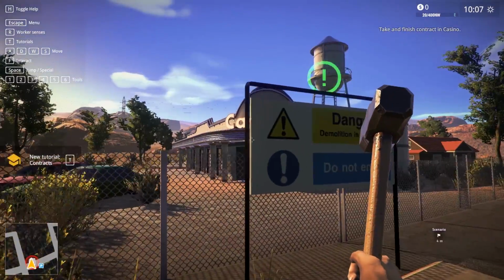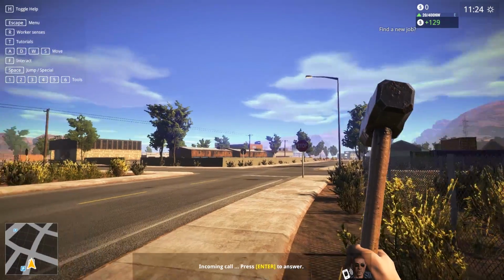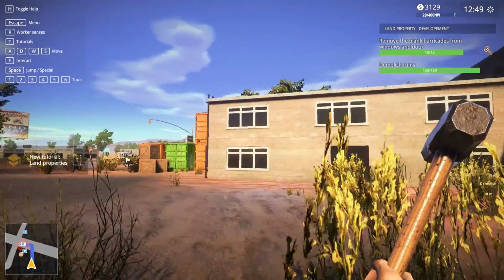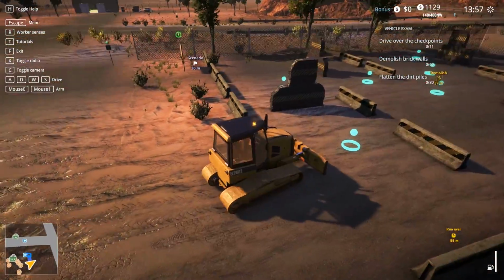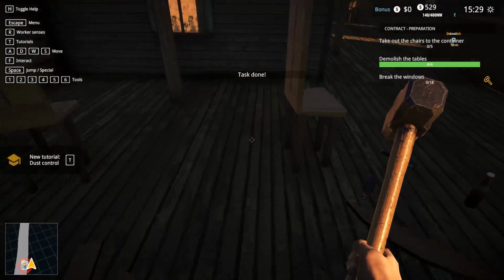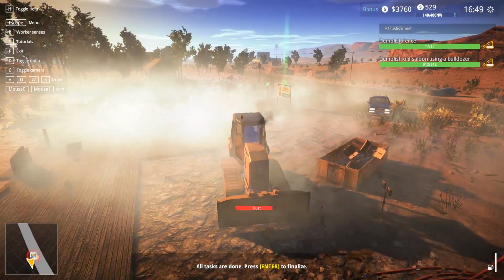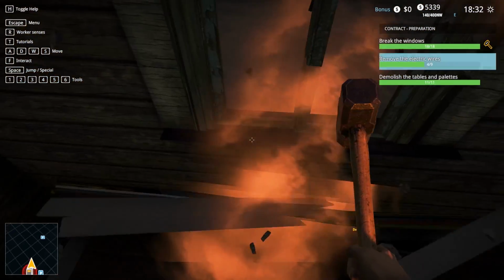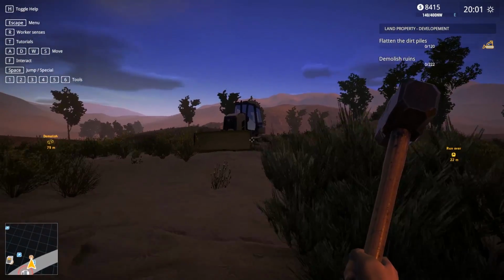$$$ I DESTROYED a WHOLE TOWN with BIG MACHINES | Demolish & Build 18 Gameplay